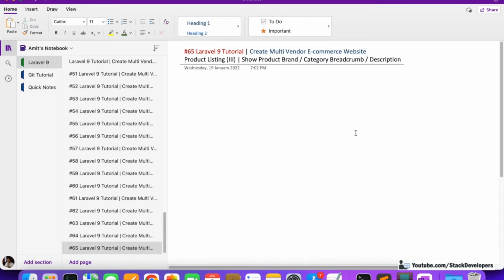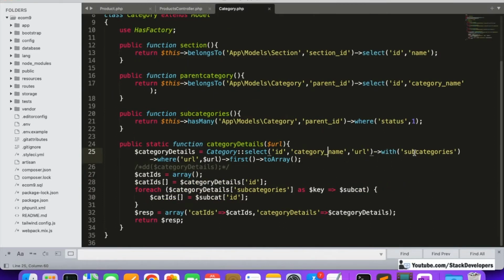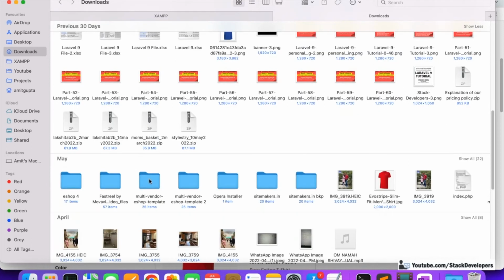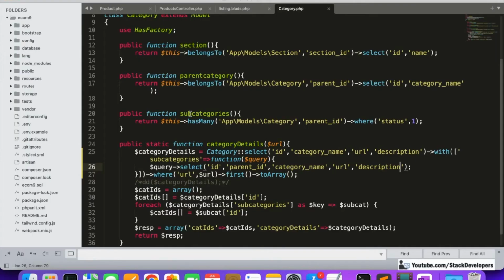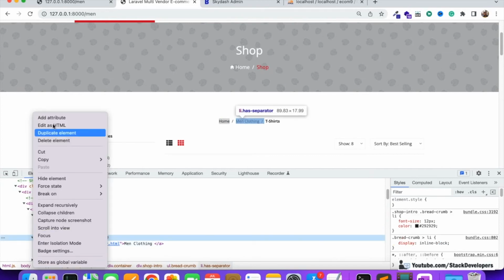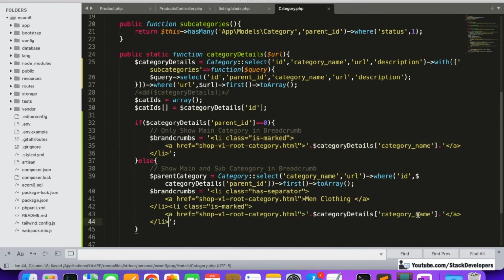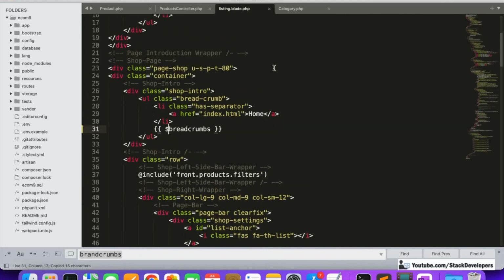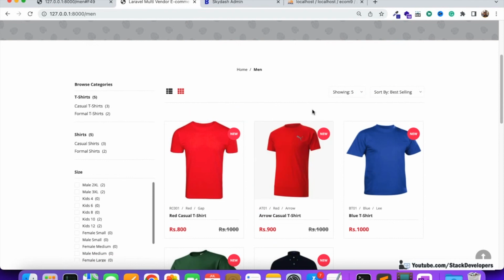Laravel 9 Tutorial #65 | Laravel 9 Ecommerce | Product Listing (III) | Show Product Brand / Category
In Part-65 of the Laravel 9 Tutorial to create a Multi-Vendor E-commerce Website in Laravel, we will continue working on the listing page where we will show all the products of some particular category. In this video, we will show the brand of the product, category breadcrumb, no. of products and category description in our listing page.

1) Update categoryDetails function :-
First of all, update categoryDetails function to select category_name and url in subcategories sub query otherwise it will give error.

2) Create brand function :-
Now, create brand function in Product model with belongsTo relation in which every product belongs to Brand.

3) Update listing function :-
Now update listing function to attach brand relation with products query to get the brand of the product as well.

4) Update listing.blade.php file :-
Now update listing file to show the brand of the product as well. We can replace description with brand name.

Also, we will show products count at the top right side of the listing page.

And, we will also show category description at the top of listing page under category name but make sure to select category description in query as well.

5) Update categoryDetails function :-
Now we will update categoryDetails function in Category model to update query to add breadcrumbs both for main category and sub category.
If main category is selected like shirts then only shirts will appear in breadcrumb along with home link and if sub category is selected like formal shirts then both shirts and formal shirts will appear in breadcrumb along with home link.

So we will add condition with parent_id of category. If parent_id of the category is 0 then current category is the parent category. And if parent_id of the category is greater then 0 then it means parent category of the current category exists.

6) Update listing.blade.php file:-
Now update the listing.blade.php file to show breadcrumbs that we have generated both for the main and sub category.

In next video, we will work on paging in our listing page to show limited products in one page. We will use simplePaginate and paginate methods.